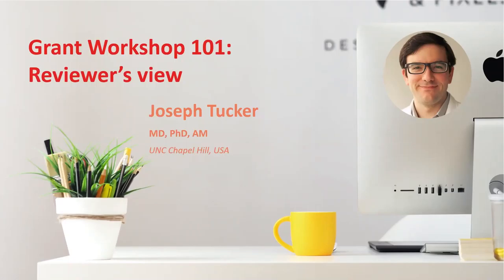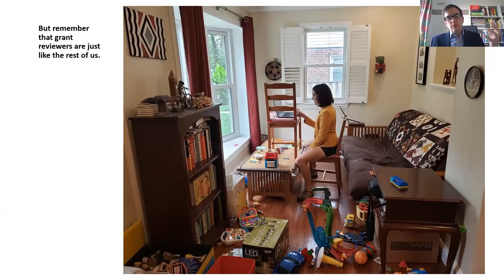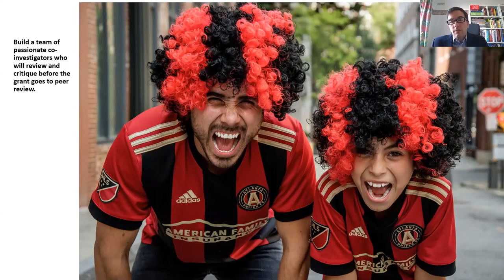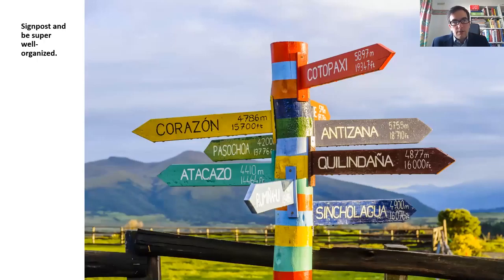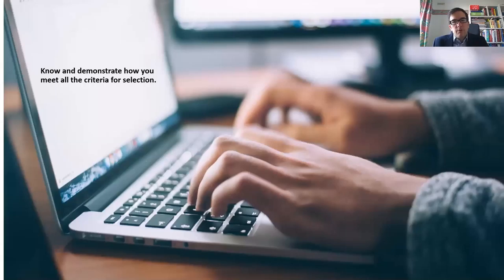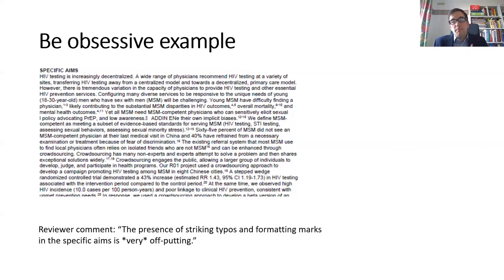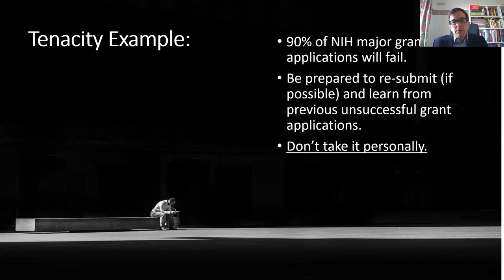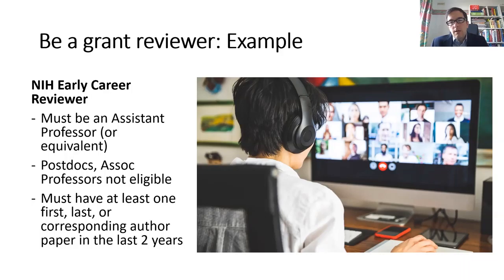Grant Workshop 101: Reviewer's view | Joseph Tucker, MD, PhD, AM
Lecture: Grant Workshop 101: Reviewer's view
Speaker: Joseph Tucker, MD, PhD, AM
                 UNC Chapel Hill, United States of America
Presented at: Asia Pacific AIDS & Co-Infections Conference (APACC) 2020

Learn more about this year’s edition of APACC that will take place from 17 June 2021 to 19 June 2021

APACC provides a much-needed scientific platform that focuses on the developments, issues, and needs in the Asia Pacific region. Researchers have the opportunity to present and discuss the latest developments and are offered opportunities for interaction, networking, and building collaborations. Top experts integrate science and clinical practice through state-of-the-art lectures, clinical case discussions, round table discussions, and debates in order to reach consensus on best practices and inform how treatment guidelines are implemented.

For the Enduring Materials of the 2020 edition of APACC

Registration for the 2021 webinar is open and fee is waived for healthcare professionals